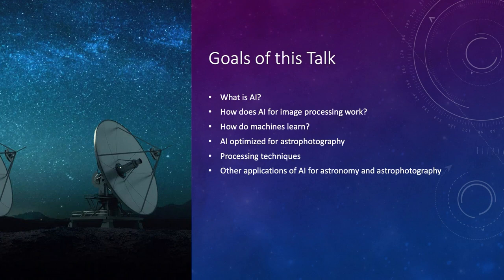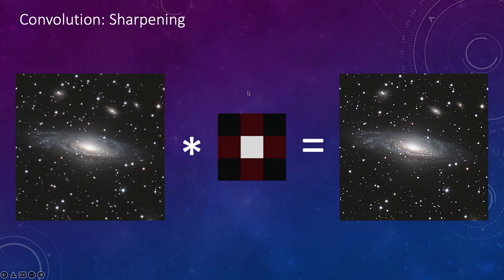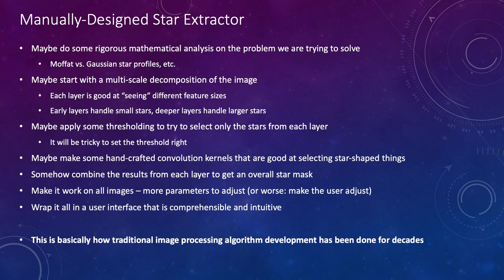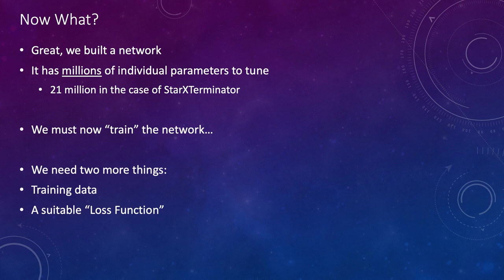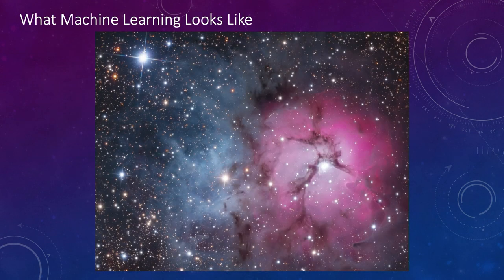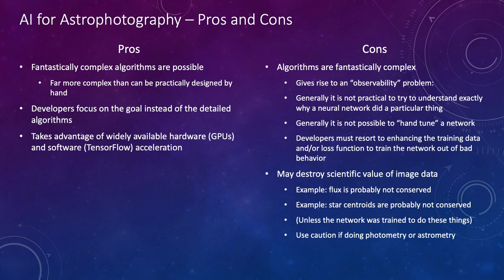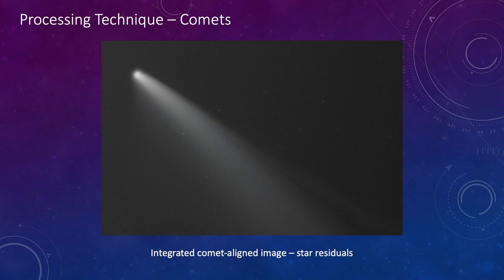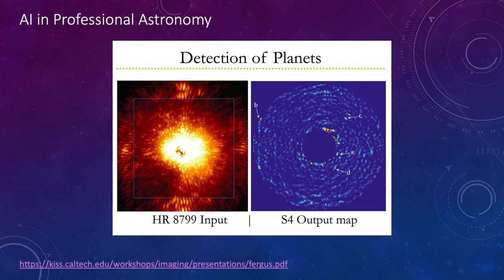AI for Astrophotography (2022 AIC Presentation)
By gracious permission from the board of the Advanced Imaging Conference, this is a presentation I did in 2022 introducing convolutional neural networks for astronomical image processing. The main goal is to demystify AI and neural networks and show you how they work.

All content online can be accessed by creating a free account.